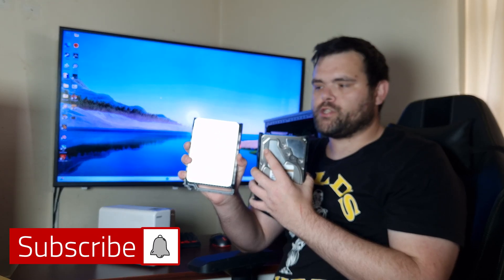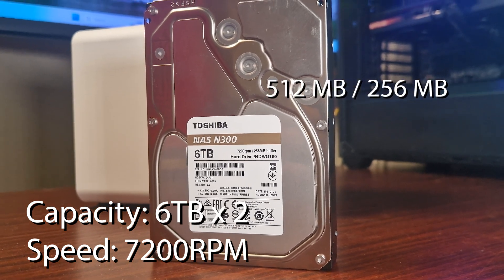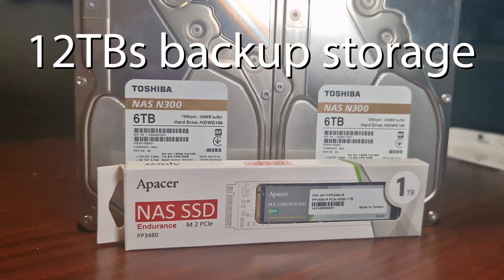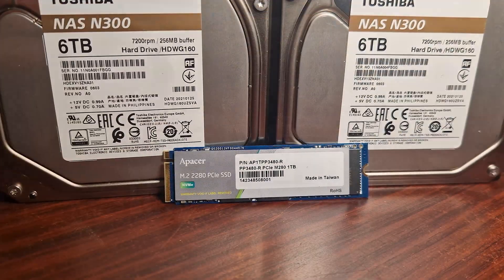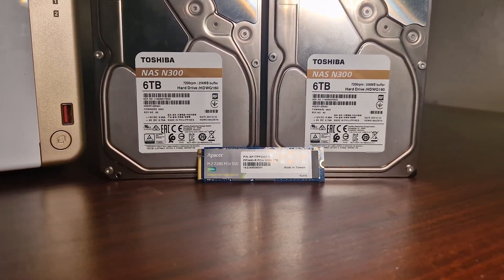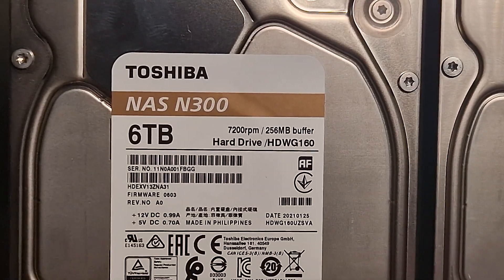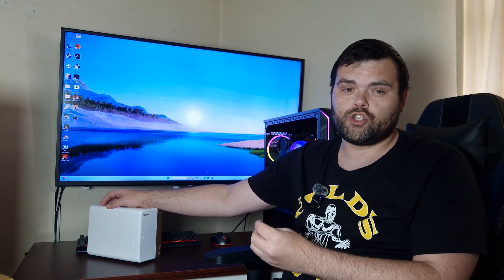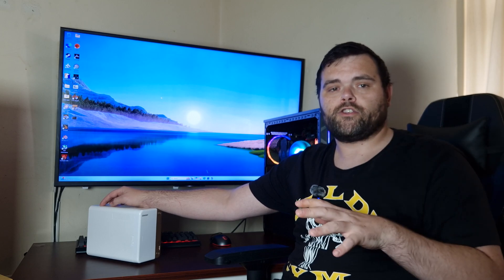My first ever Home NAS Project (QNAP 12TBs)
Today's video is my First ever Home NAS Project, Plans for today is to install a massive 12tbs of hard drive storage Thankfully provided by Toshiba.
TOSHIBA N300 6TB NAS Drives two of them & The Apacer PP3480-R M.2 1tb PCIe Gen 3x4 NAS NVME drive. Also featuring the QNAP TS-262-4G | 2-Bay, Intel Dual-core CPU, 2 x M.2 Slots, 2.5GbE Desktop NAS, 2-Bay 4GB RAM Home NAS

This is Episode 2 of the Home NAS Series I'm making on YouTube

Massive thank you to  @QNAPUK     @ToshibaUSA  &  @ApacerTechnology
Thank you for sending all these Products so I can finally explore this topic I've followed for many years.

QNAP HOME NAS

TOSHIBA N300 6TB DRVIES

00:00 Introduction
00:10 Toshiba NAS N300 12TB Drives
00:26 Apacer NAS NVME
00:42 Its install time
01:03 Installation time & Showcase!!
02:33 NAS Drive installation!
03:01 My Plans for the Next Video
03:27 What do I need 12tbs of Backup storage for
03:52 This wouldn't happen without help
04:09 I'm no expert I'm still learning
04:36 This NAS has so much to offer
04:56 Make sure you Subscribe I got loads of content coming